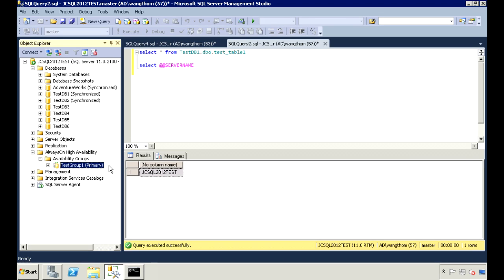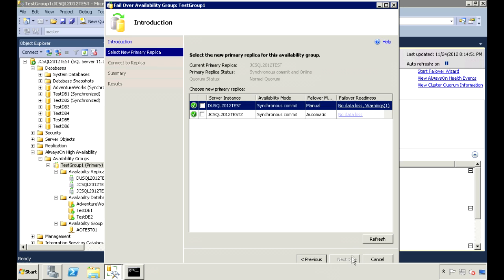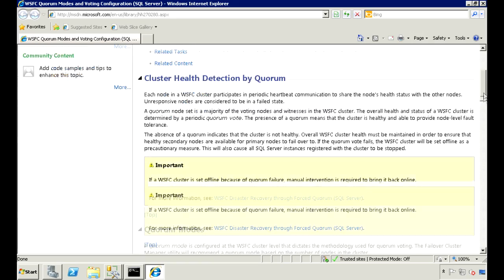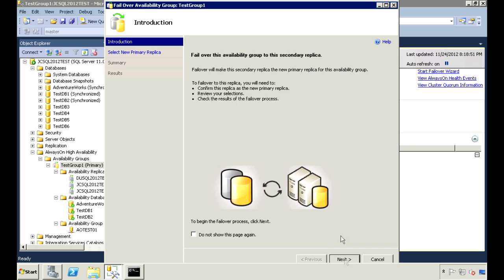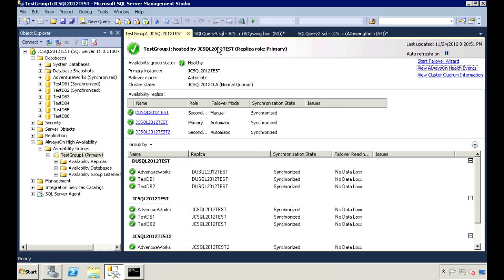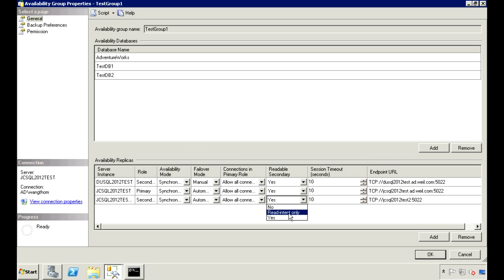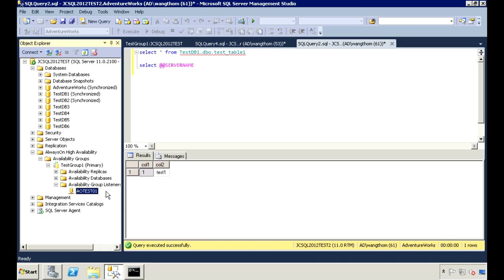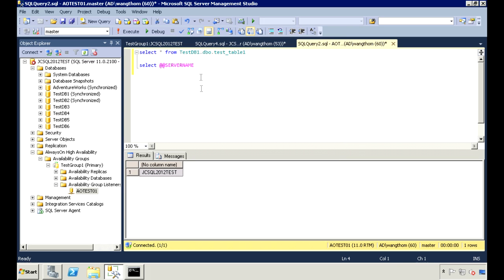Using AlwaysOn Availability Groups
This video gives a deeper look into AlwaysOn Availability Groups in SQL Server 2012.